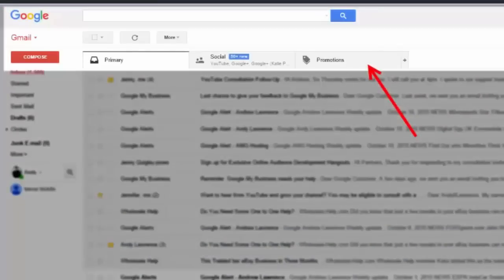How to Use eBay Templates | eBay Sellers Tips and Tricks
In today's eBay Seller Tips and Tricks video we are going to be talking about eBay Templates.
I've seen some horrendous eBay templates in my time and so I would say less is more when it comes to the design.
You need to keep it simple, clear and easy to read. include a headline, a sub headline and three or four lines of text highlighting the main benefits of your eBay item. eBay buyers have very short attention spans so you need to get your point across as soon as possible in order to help them make a decision before the click back and go to another eBay listing.

If you haven't yet used an eBay template I have asked my graphics designer to create a set of eBay templates that you can download for free including a step by step tutorial video to show you how to edit them and put them into your eBay listing.